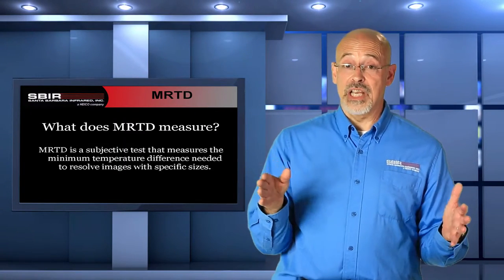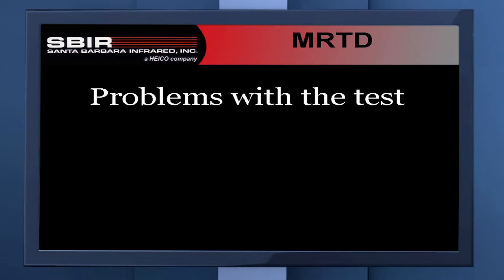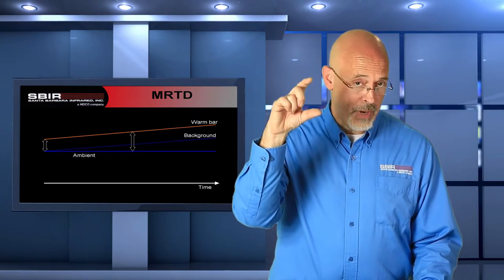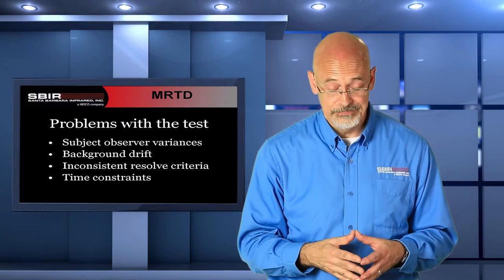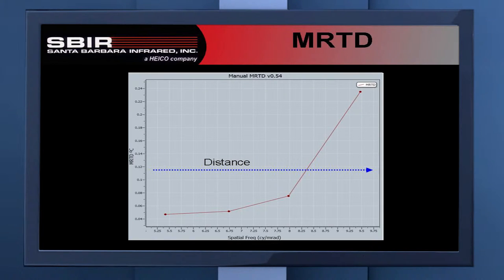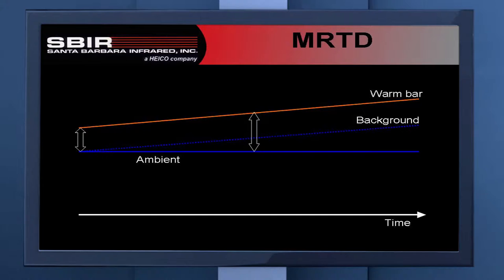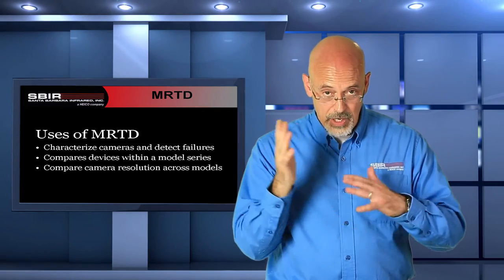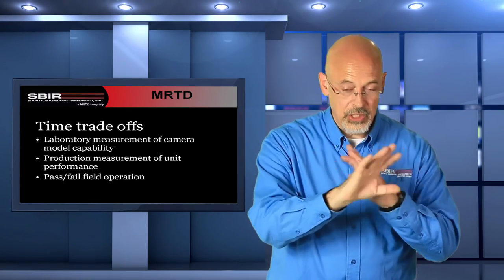MRTD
Surprisingly, Minimum Resolvable Temperature Difference (MRTD) measurements can be made with an accuracy better than the "total system uncertainty" spec of the blackbody. For small incremental temperature measurements made near zero DT and spaced closely in time, measurement accuracy is determined by the temperature noise (short term stability) and linearity of the blackbody, rather than its absolute accuracy.

Recall that MRTD measurements are made by recording the minimum resolvable positive contrast, the minimum resolvable negative contrast, and then averaging the two. This removes any inaccuracies in the reference (target) temperature. Additionally, the MRTD measurement now depends not on the accuracy of the blackbody, but on its linearity (that is, any offset error in the blackbody temperature will eliminated the positive and negative temperatures are averaged. The only remaining error is linearity: how well the slope of the temperature calibration curve matches true temperature).